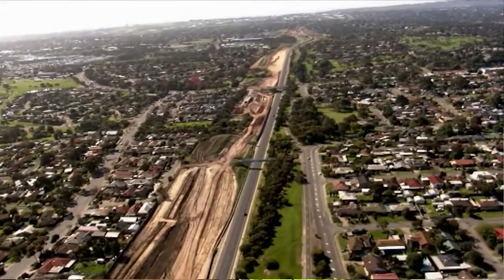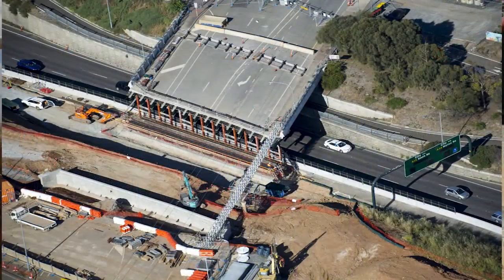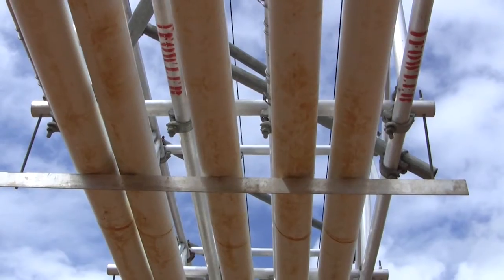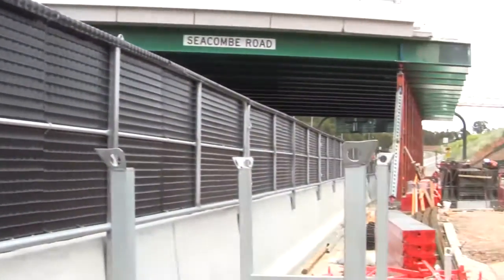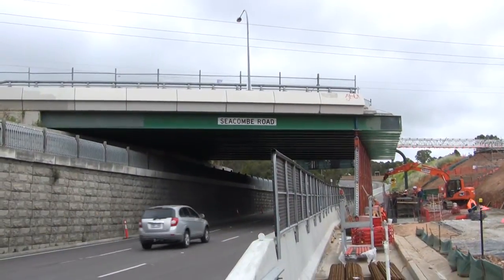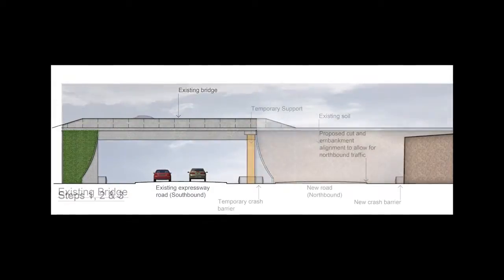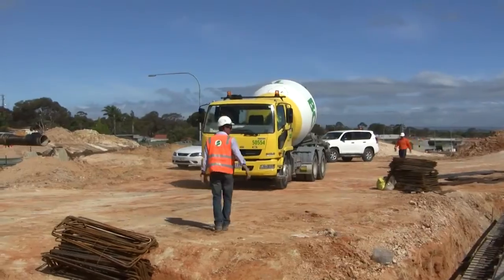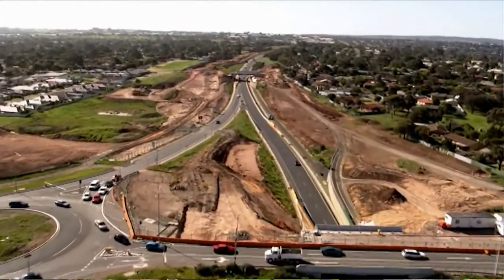Behind the barriers of the Southern Expressway bridge extensions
Nine road bridges and five footbridges are being extended to span the new carriageway of the duplicated Southern Expressway. Extending the massive structures, which weigh hundreds of tonnes, while allowing 35,000 vehicles a day to continue travelling beneath them is a complex engineeering, construction and logistics operation.